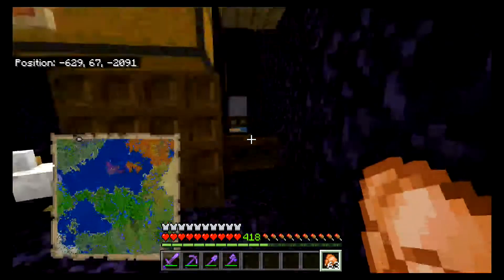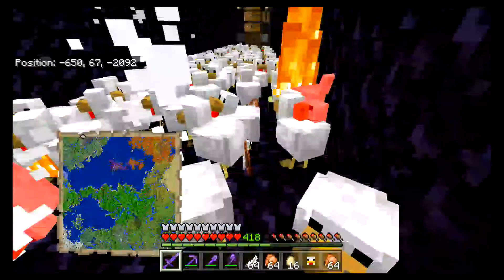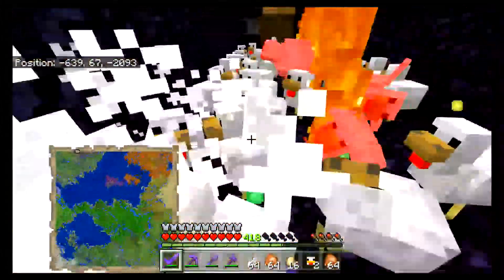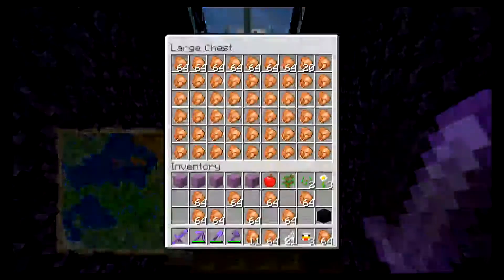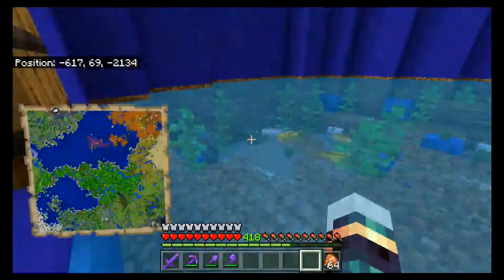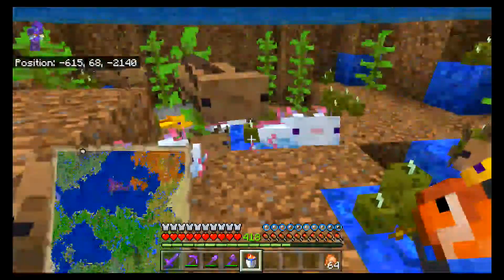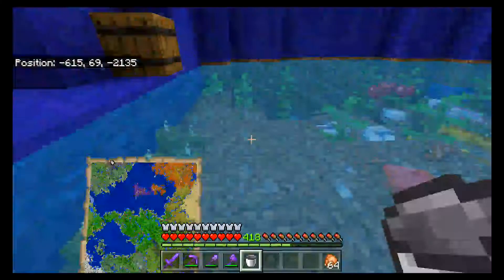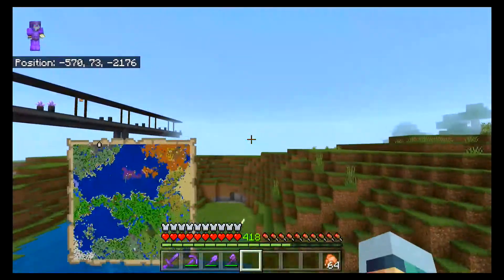MineCraft Shroom Valley Realm ep #117 Chicken Hunting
Taking a quick break from"July Project" builds to farm chickens lol